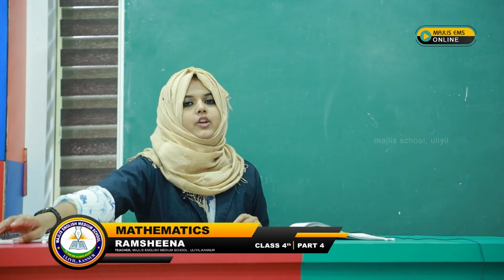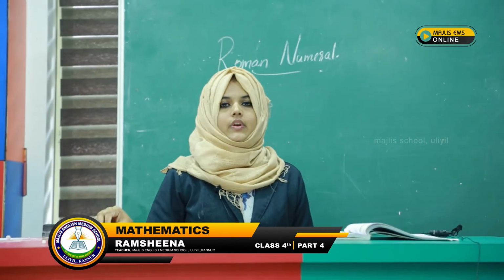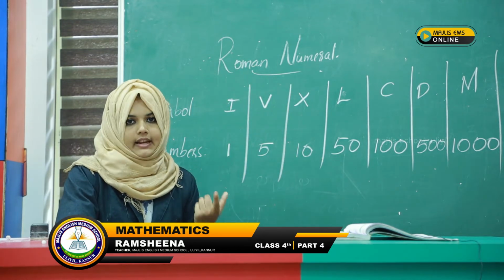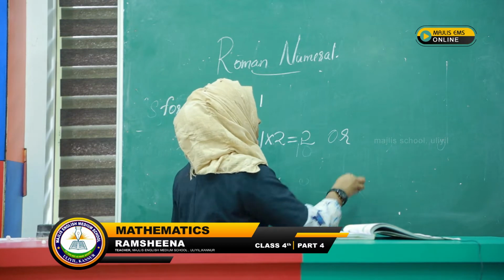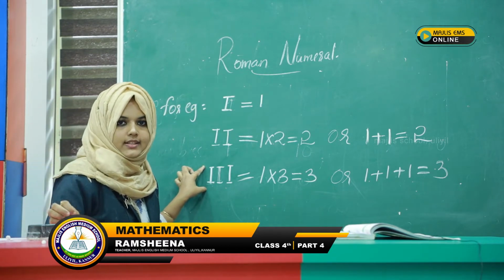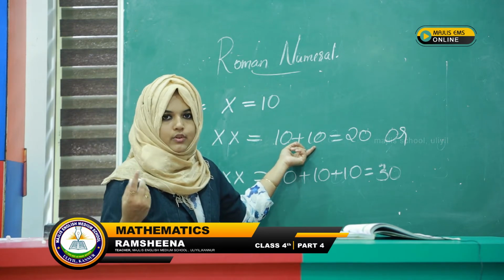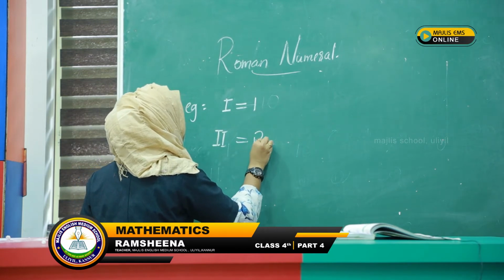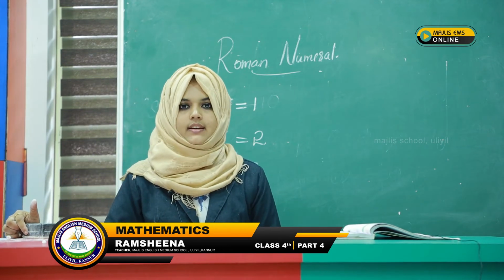4TH MATHS PART 4